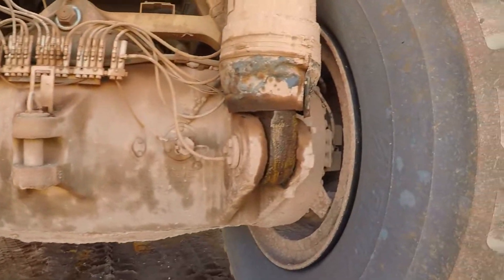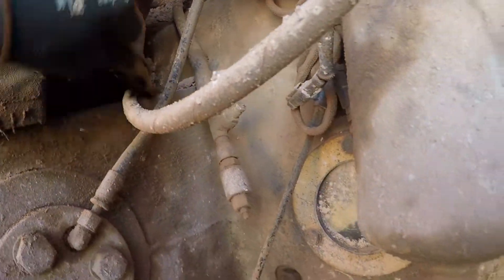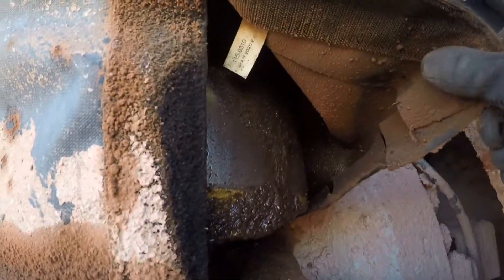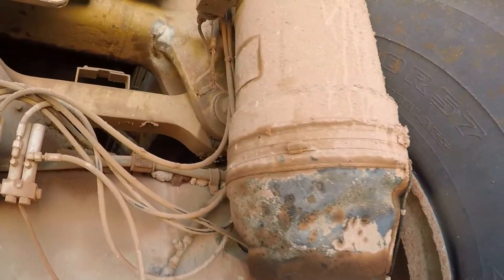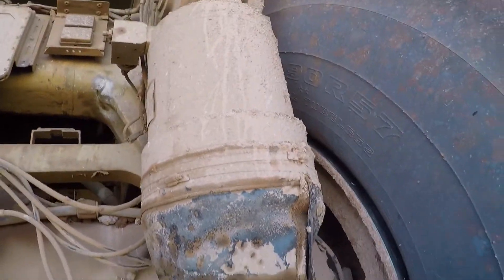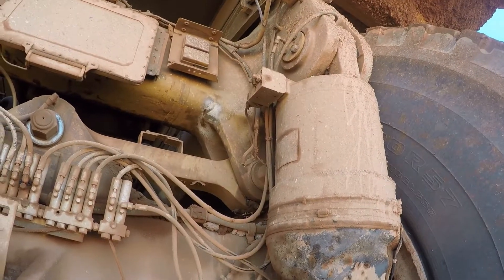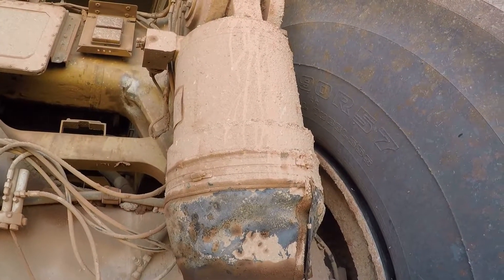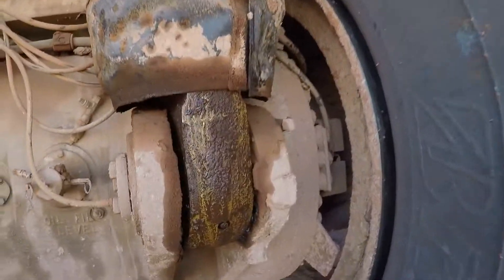CAT 793 B Low pressure readings on right rear suspension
Cat 793 Right rear suspension shows low pressure. I was prepared to connect gauges to take manual pressure readings, and troubleshoot the pressure sensors. None of that was needed.